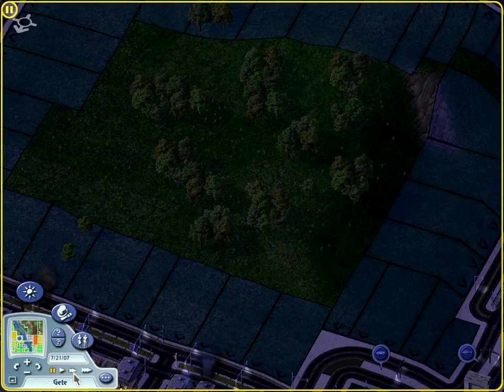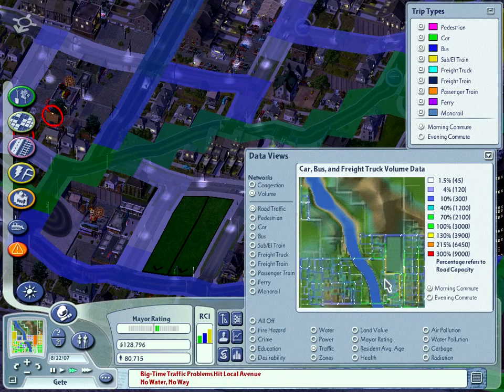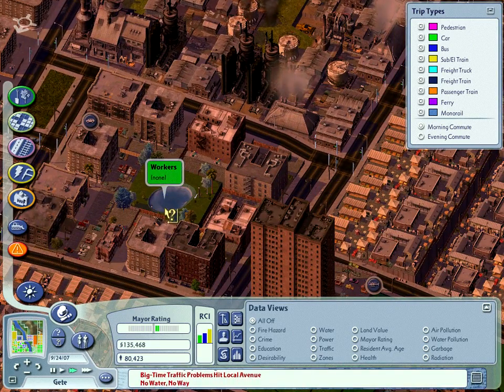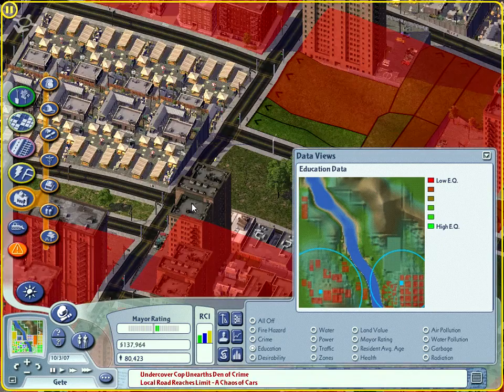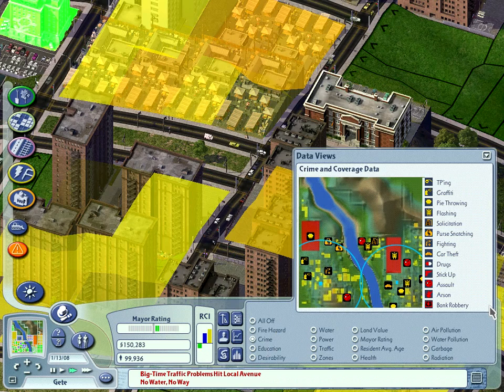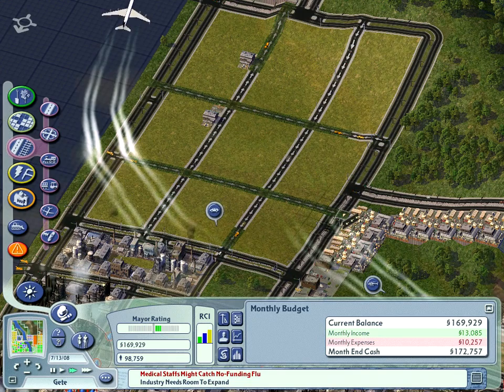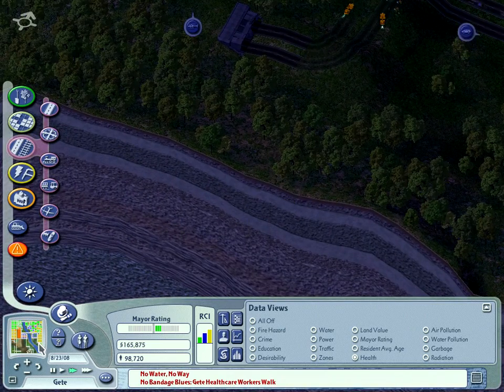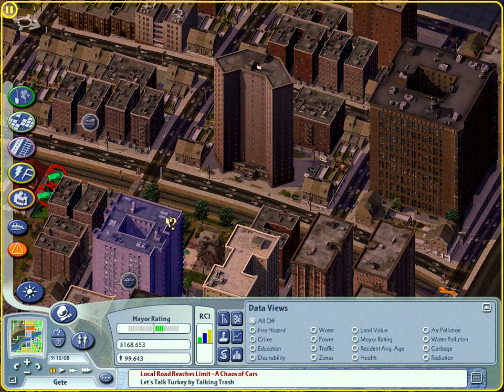Let's Play Sim City 4 - Episode LXIX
Now that we have improved Hyhanna, let's see if we can make Gete any better of a place to live.